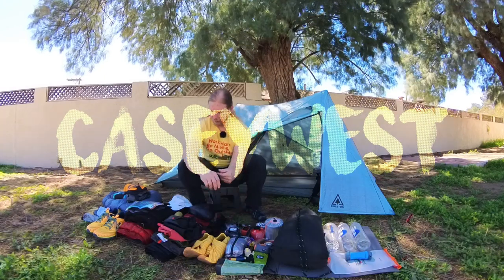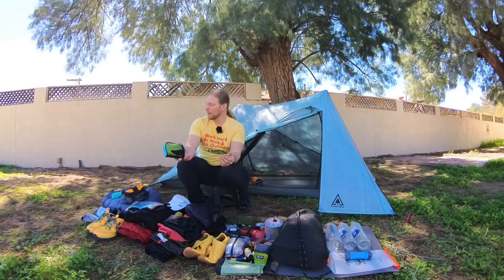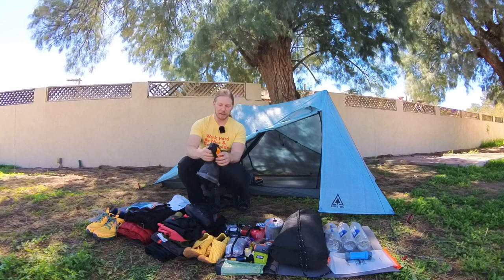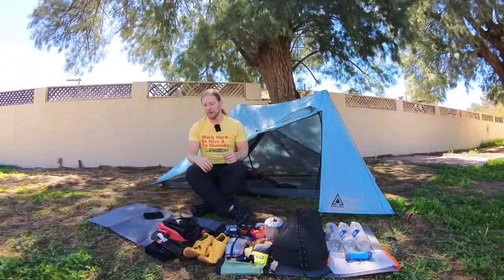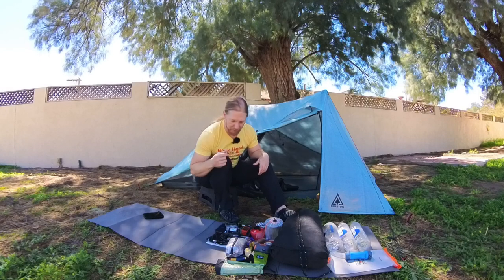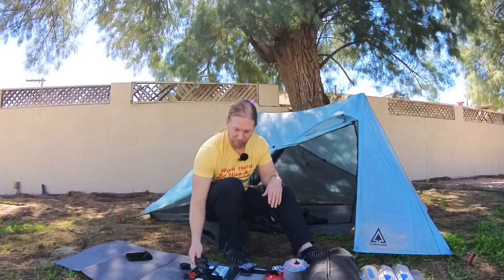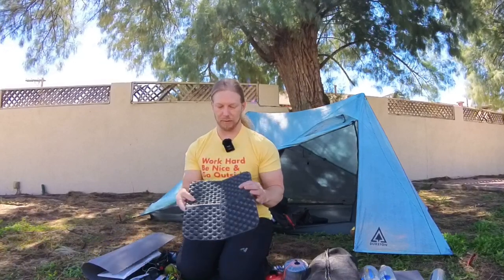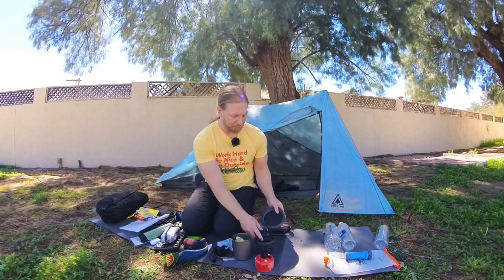All My Gear for the AZT 2023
Arizona National Scenic Trail (AZT)

Here is everything in my bag.